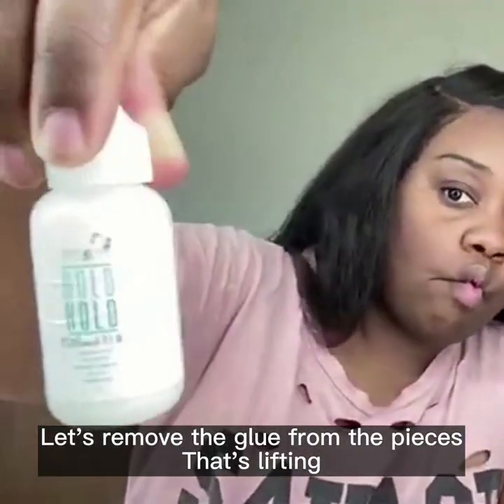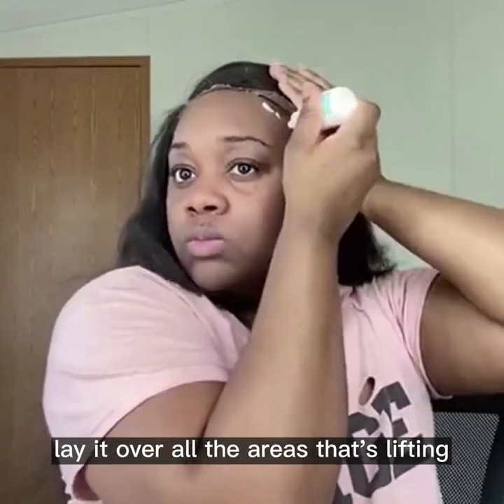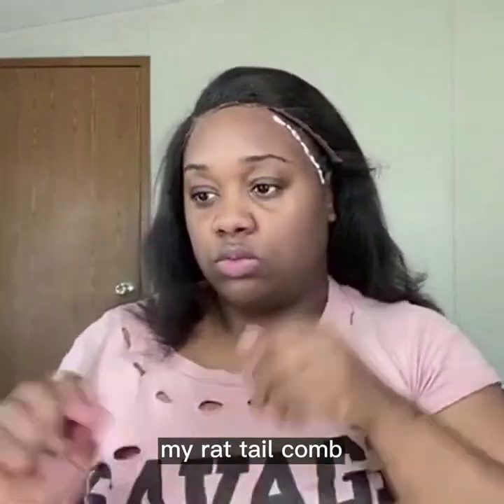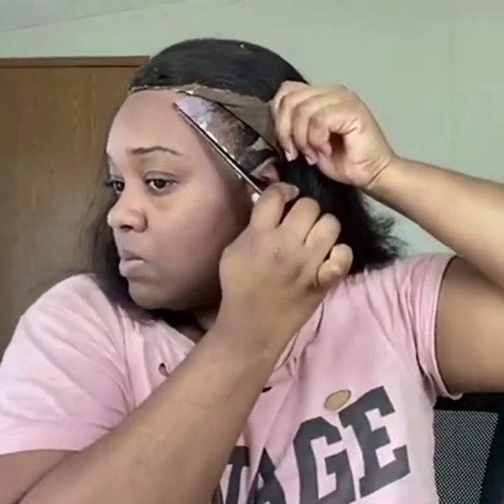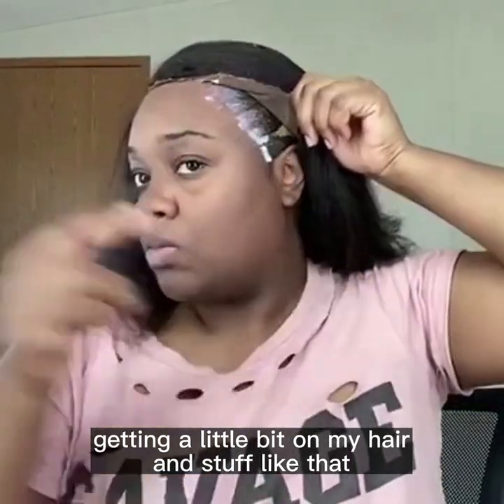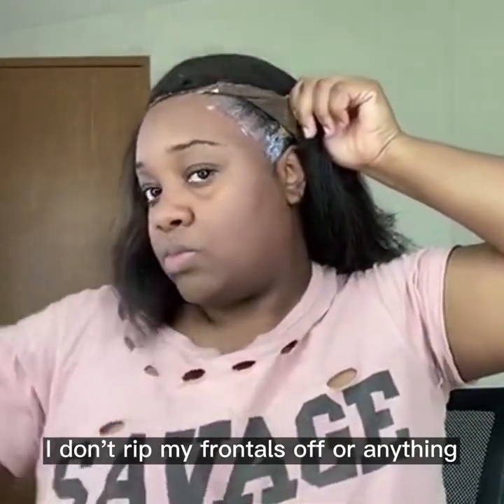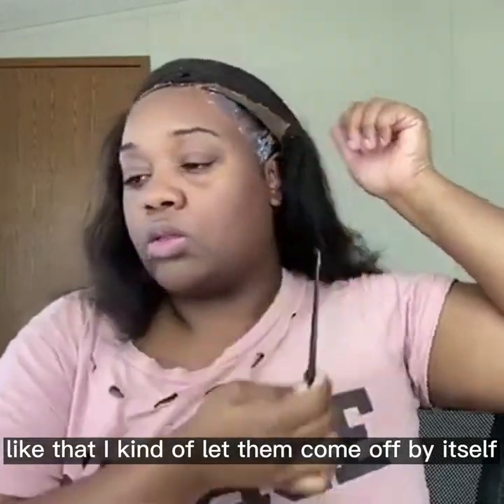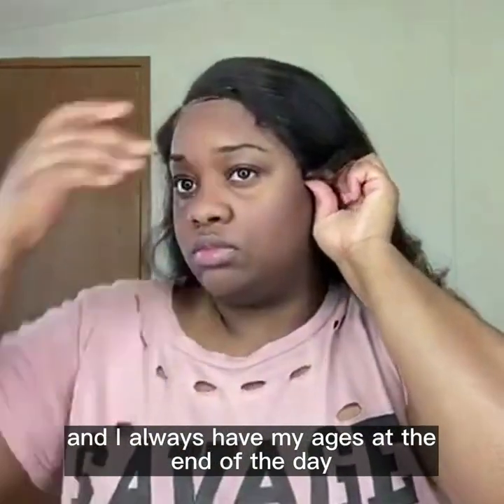The Best Way To Lay Down Your Lifted Lace